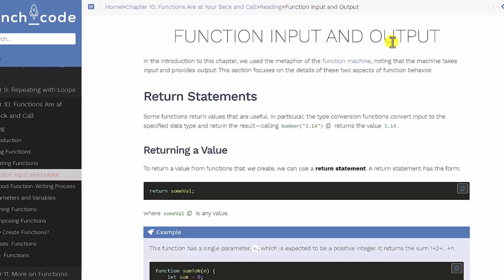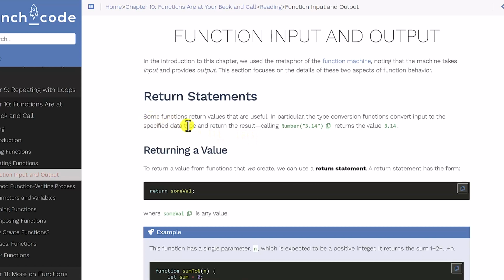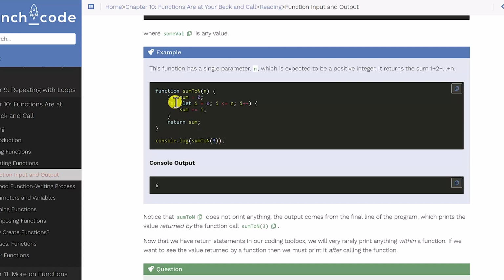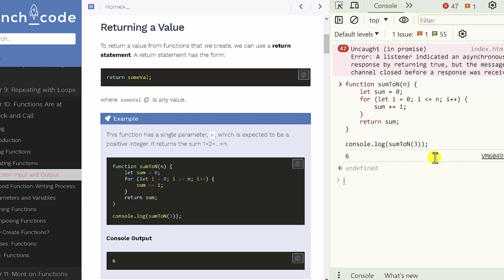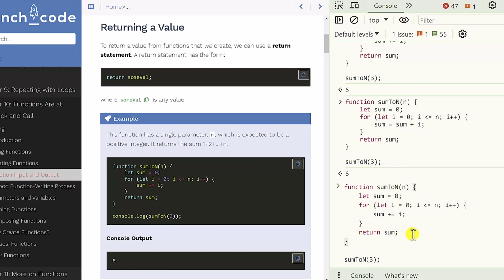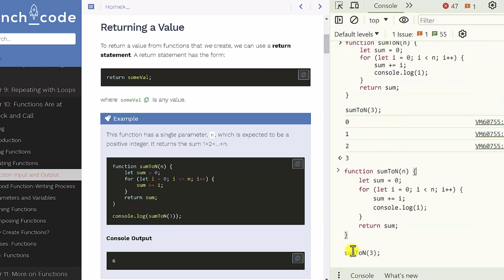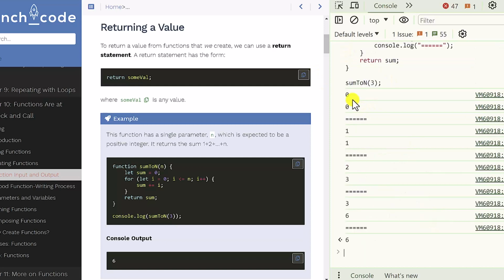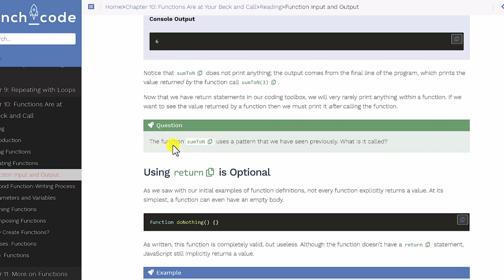LaunchCode - JavaScript Chapter 10 Function Input And Output Part 1